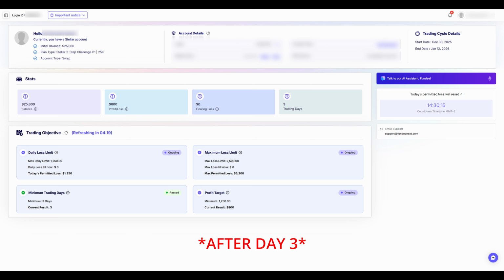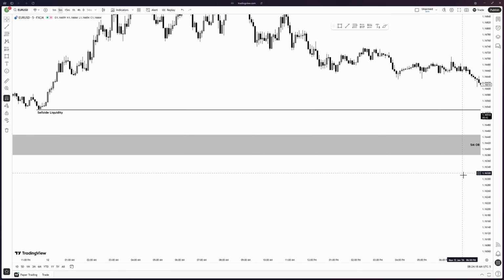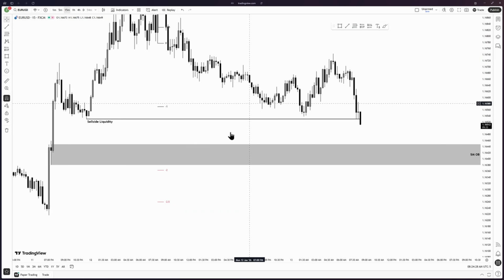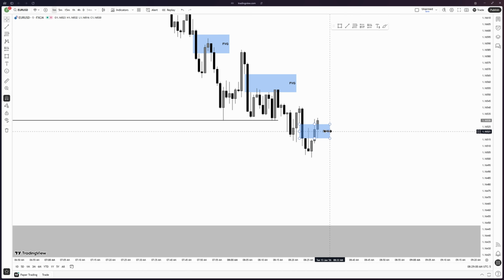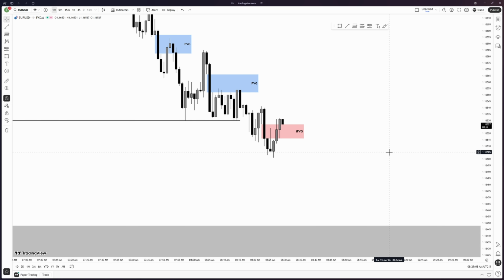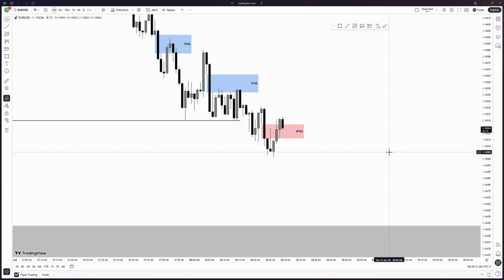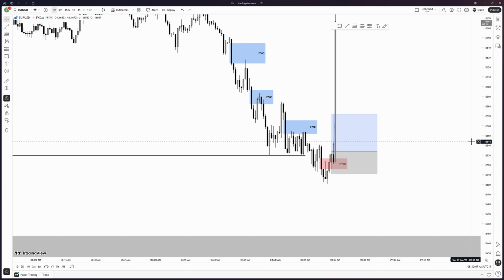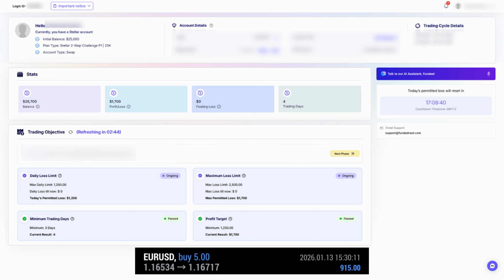Passing a $25K Evaluation Live | Day 4